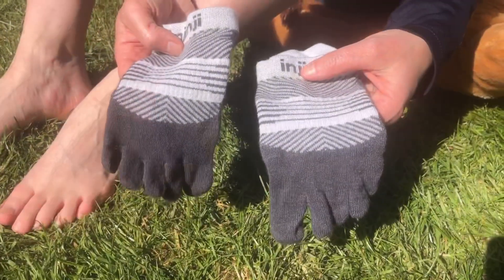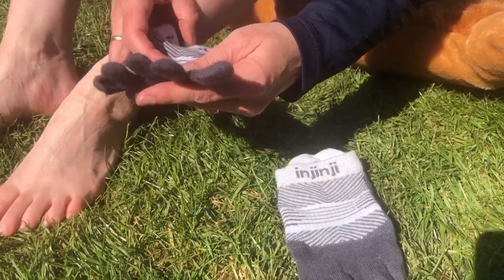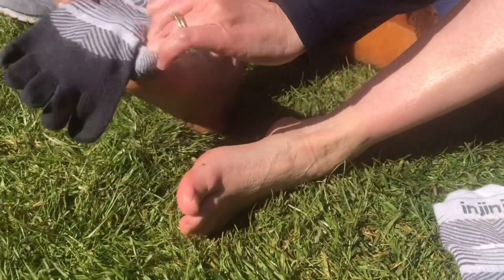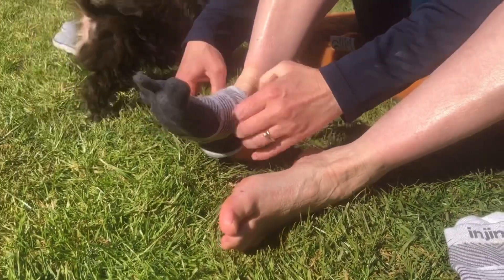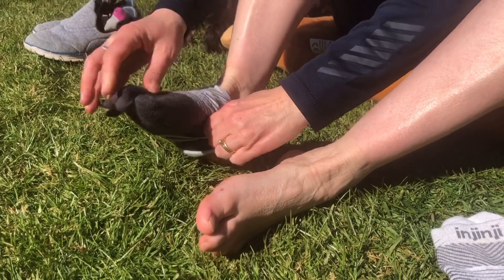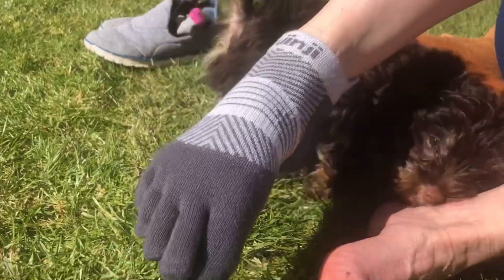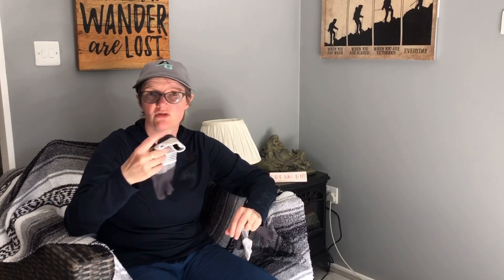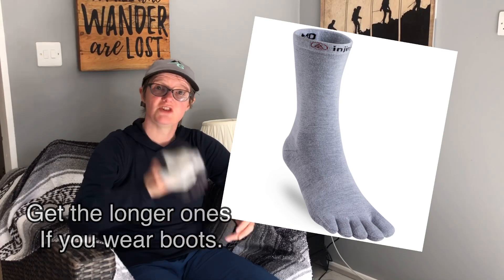WHAT’S IN THE BOX? | INJINJI SOCKS - BUT ARE THEY ANY GOOD?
This week I had some Injingi toe socks delivered.  Apparently, they are meant to be amazing with regards to keeping blisters at bay.  I made the mistake of buying low-level socks.

Links:-

Injinji Socks

If you are enjoying the content that I provide, then please consider buying me a coffee to help fund my upcoming PCT (Pacific Crest Trail) hike in 2023.

GET OUTSIDE, GET INSPIRED, GO TAKE A HIKE

All of my videos will try to be under 10 minutes long as I value your time.  This may be with the exception of some gear review videos.

VLOGGING SET UP:

1. Iphone X
2. Ultrapod Tripod
3. Rode Iphone Microphone with windshield
4. Camera clip for rucksack
6. PicMonkey - to create YouTube thumbnails.